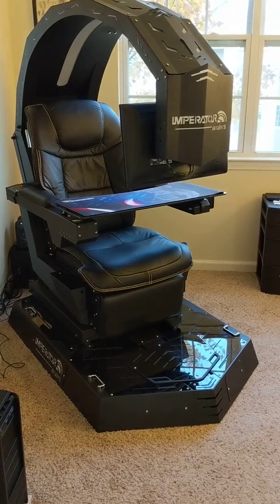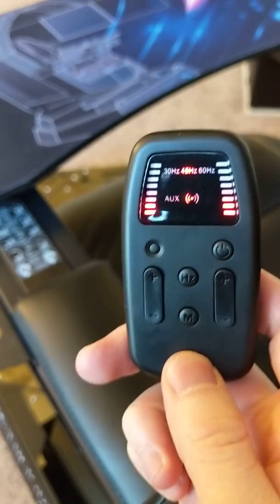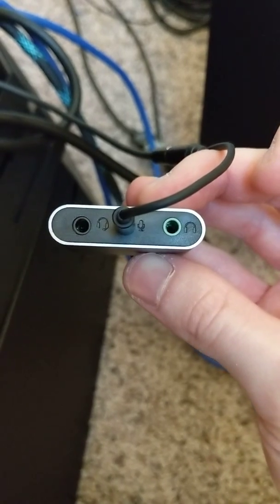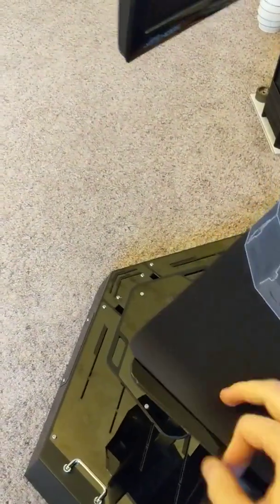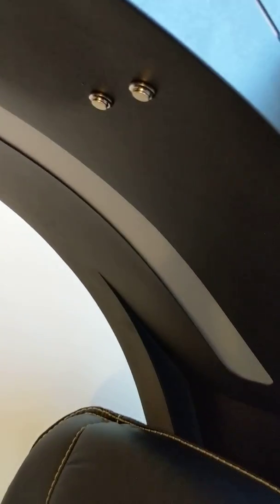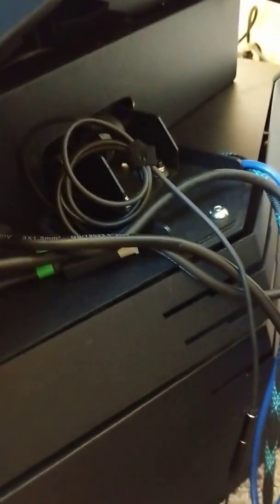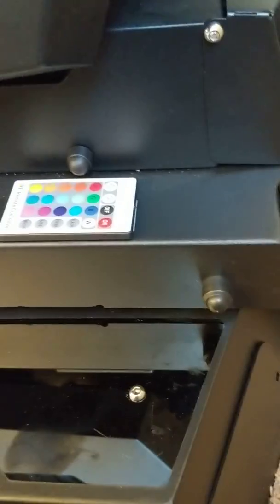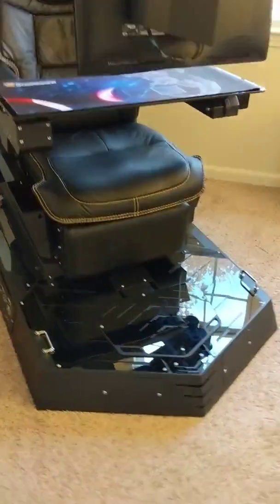Imperatorworks IW-R1 - 2019 - Features